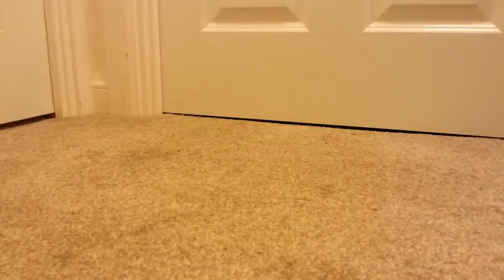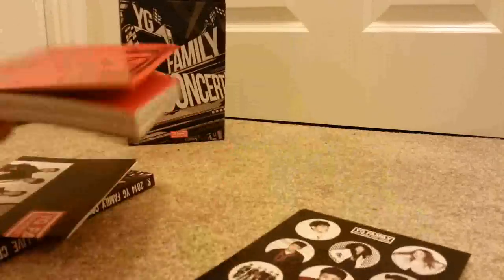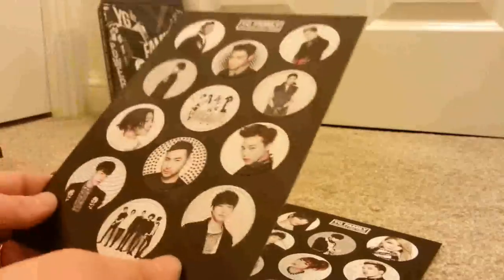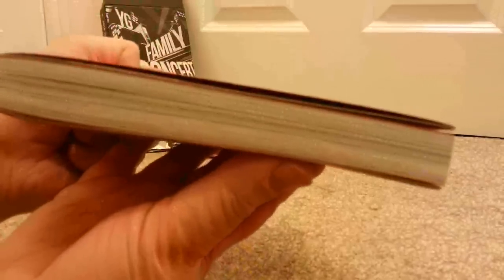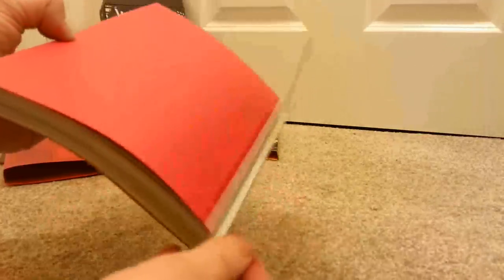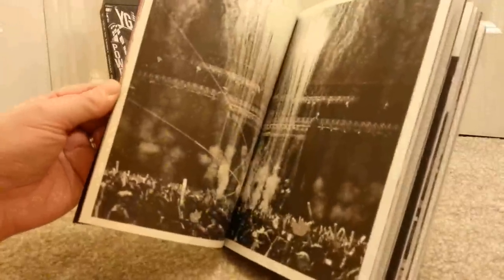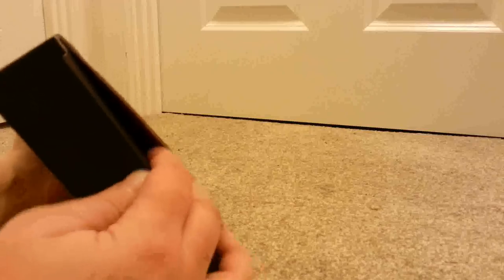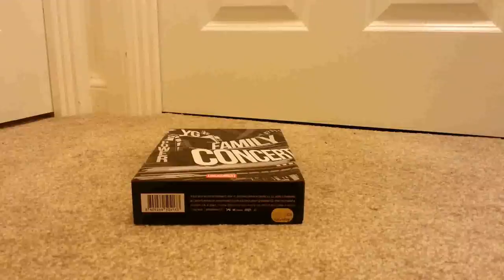(Unboxing) YG Family Concert in Seoul Live CD:))))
Still waiting for my iKon dvd so in the meantime, here is my newest arrival - Love it but man, so expensive:( £25 from ebay seller catchopcd-com!  Enjoy!!!